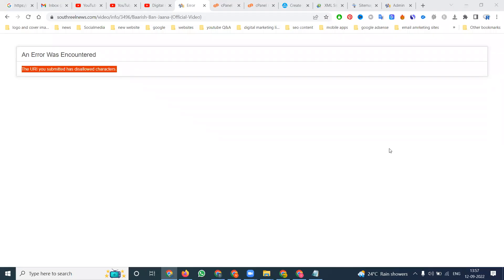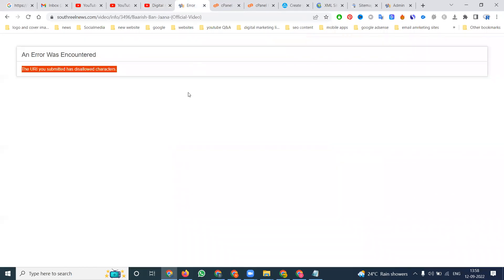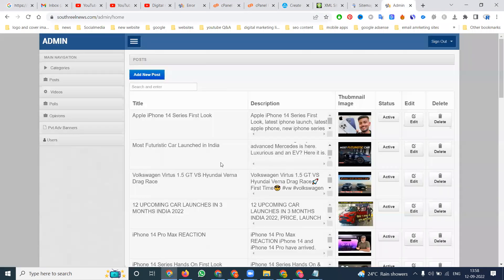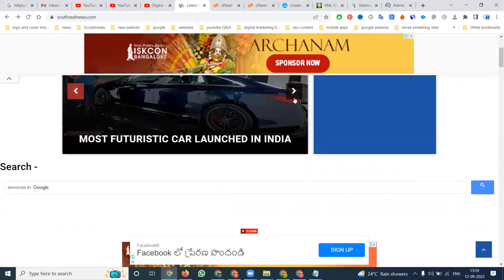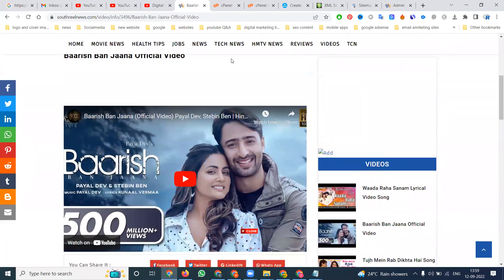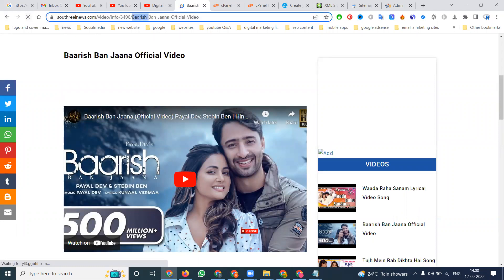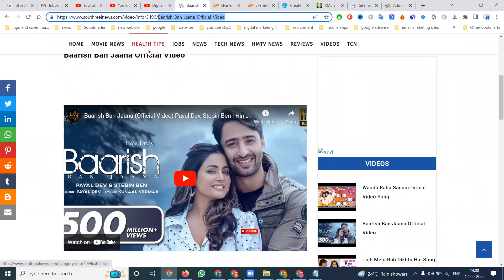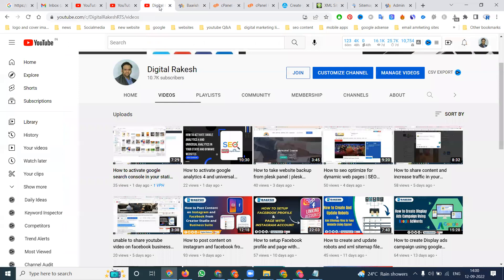How to fix The website URI you submitted has disallowed characters | Digital Rakesh